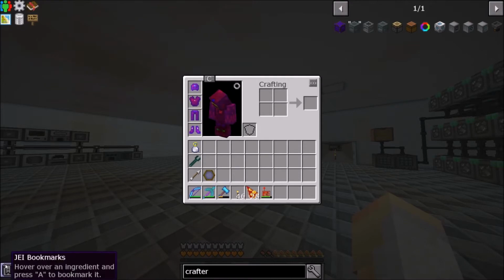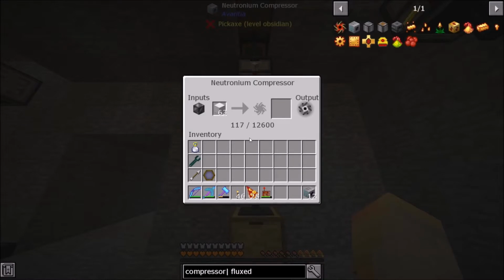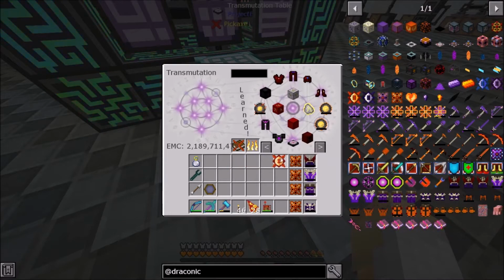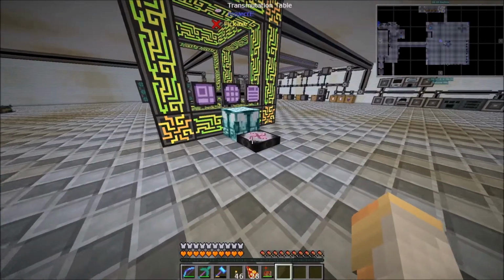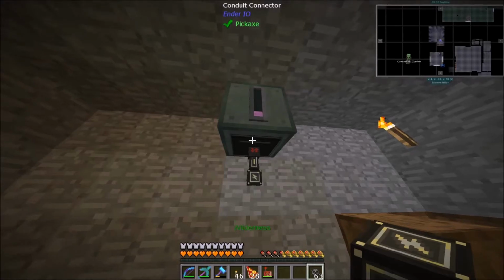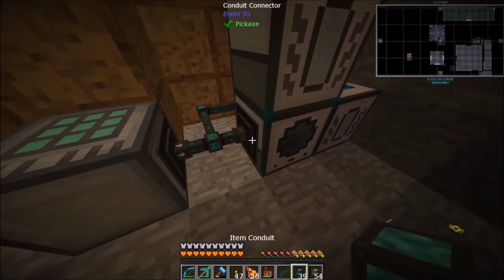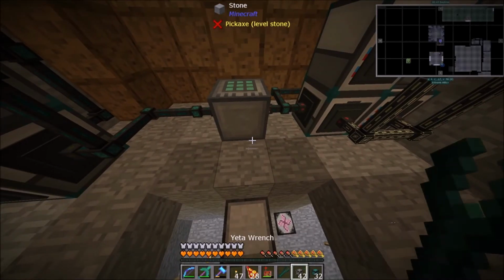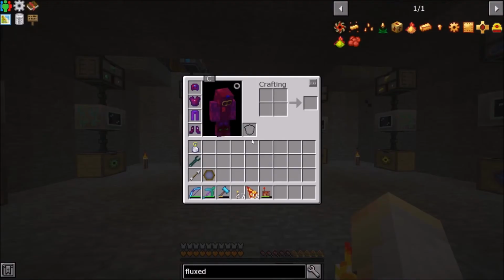Modded Minecraft::StoneBlock 2::E28::Singularities EVERYWHERE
Today we work on making every singularity possible!
Also, we work more with Draconic Evolution!